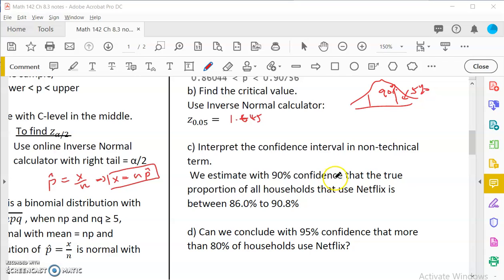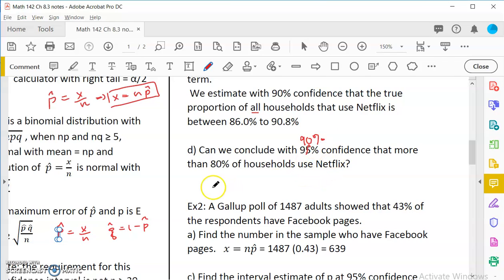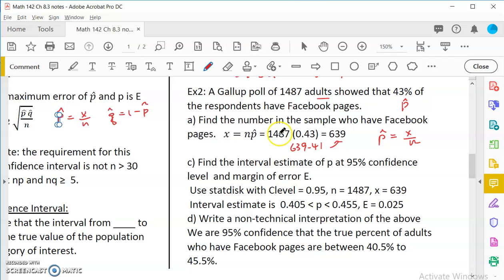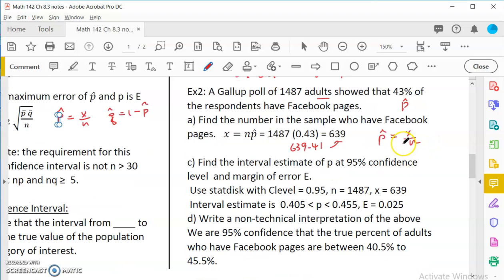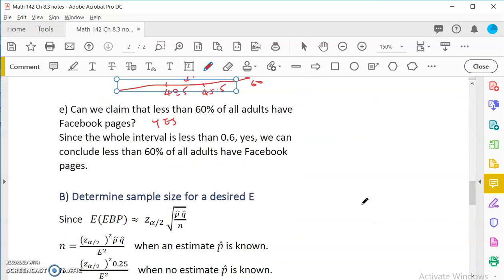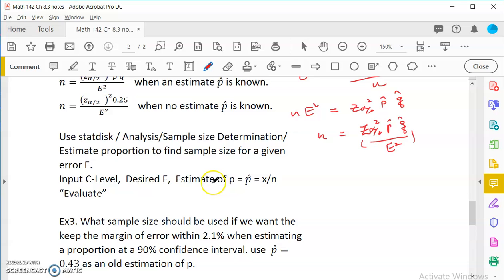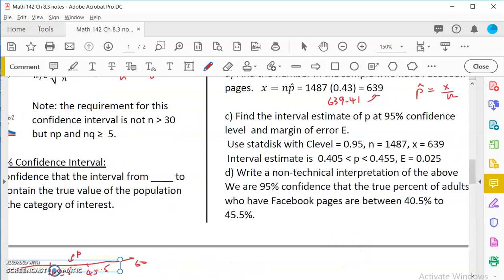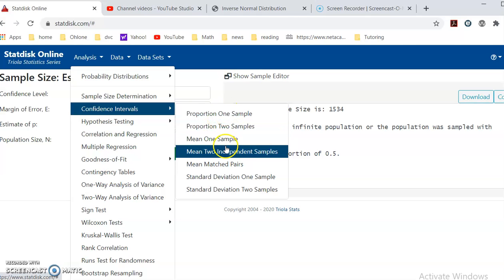OpenStax Ch 8.3 Confidence Interval Proportion one sample # 2